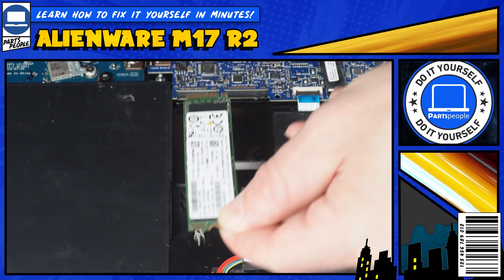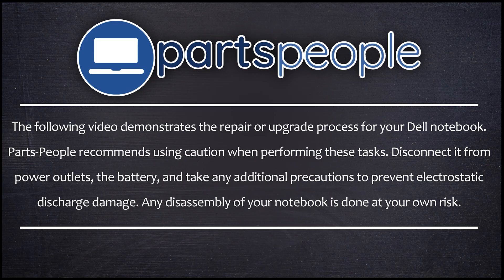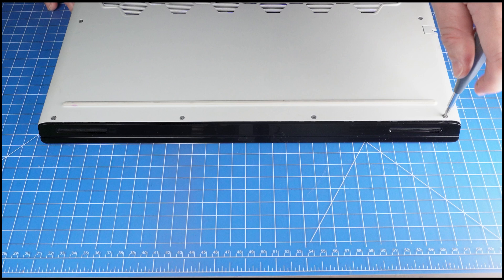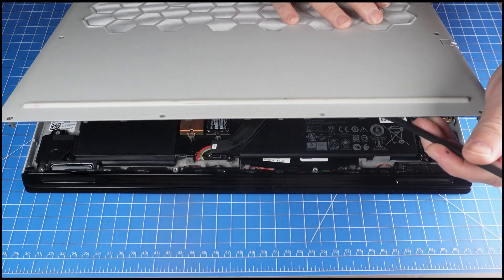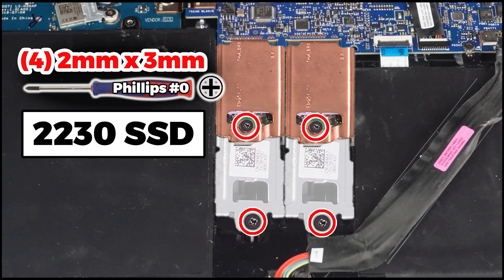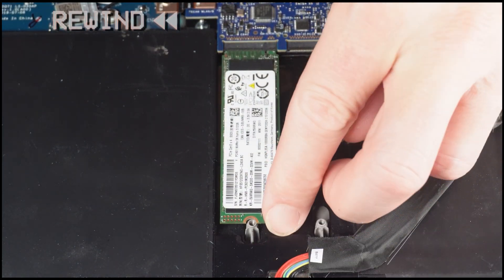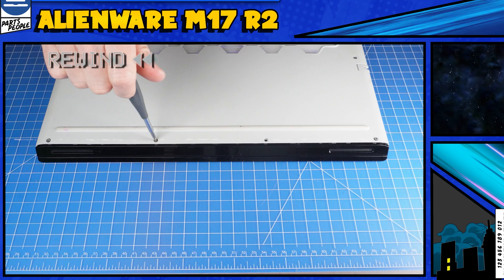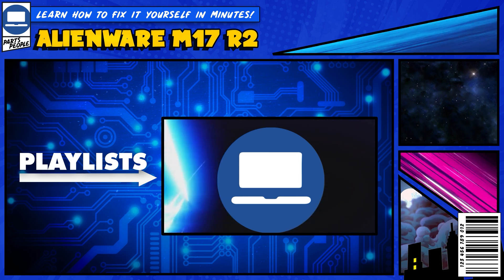How To Replace Your M.2 NVMe SSD | Dell Alienware m17 R2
💻SHOP FOR DELL ALIENWARE M17 R2